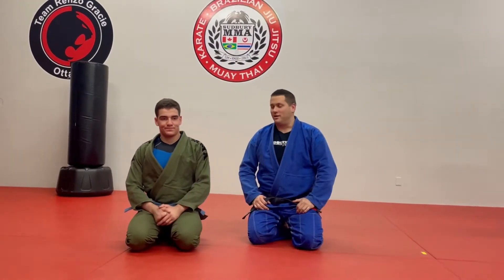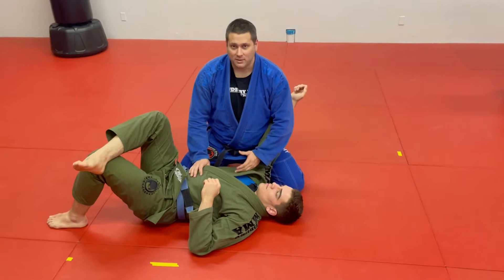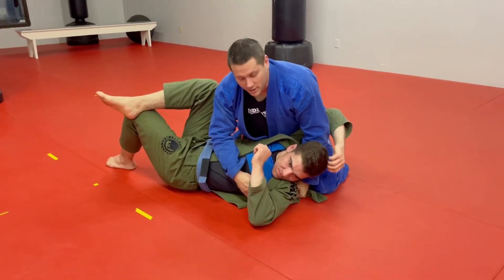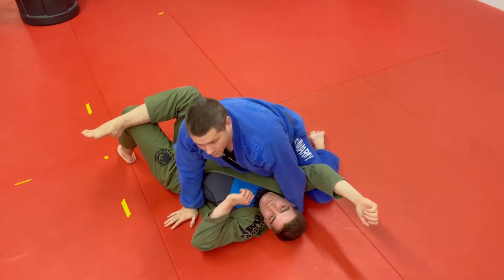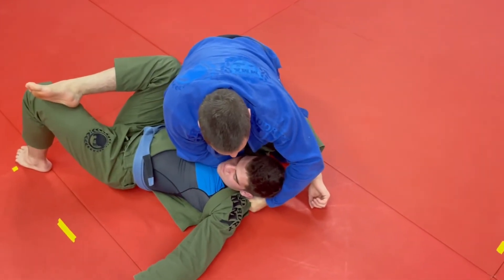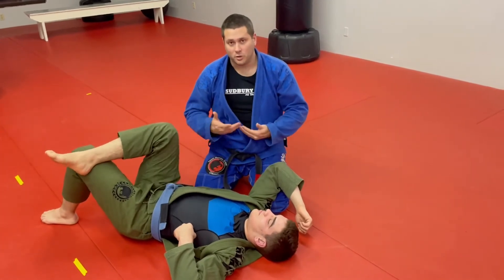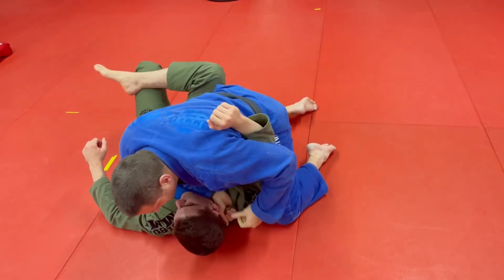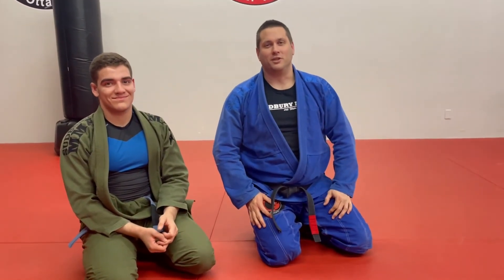Cross Collar Choke - From Brabo Grip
In this video, we review the cross collar choke using the Brabo Grip from Side control.